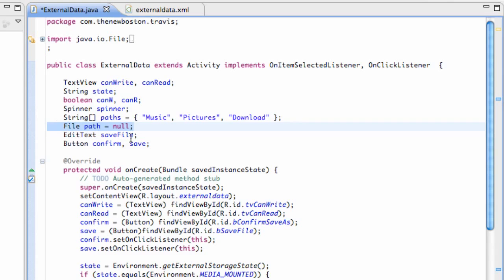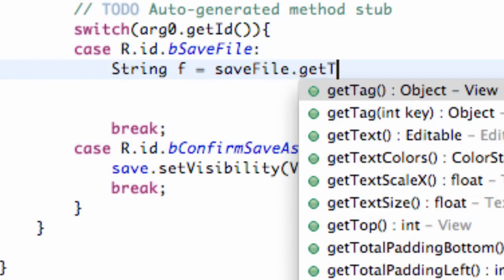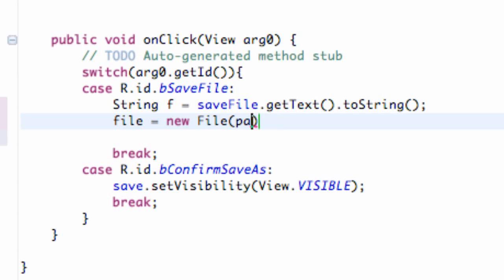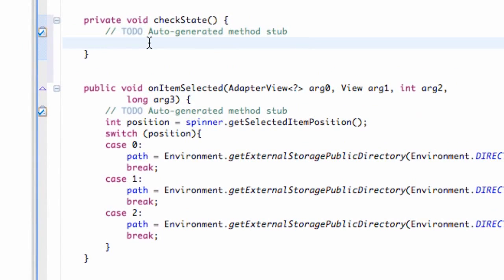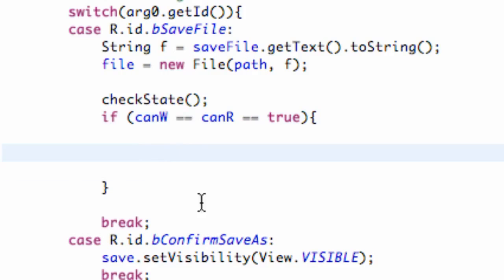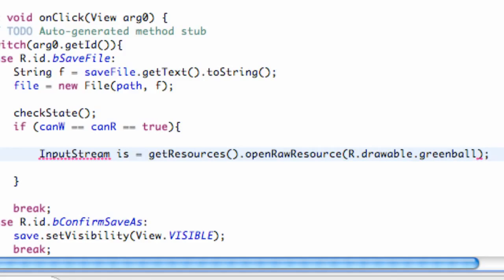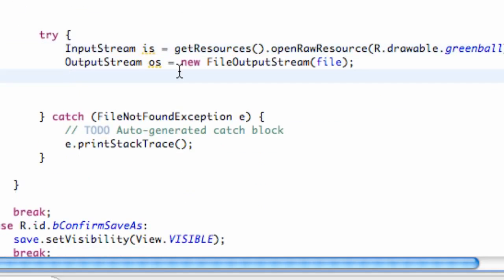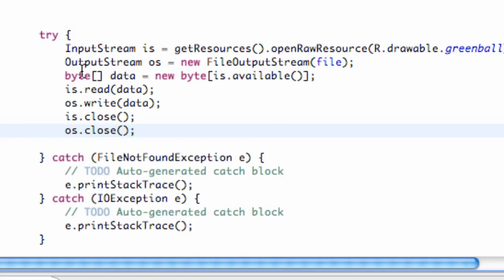Android Developing Applications Tutorial 108 InputStream and OutputStream